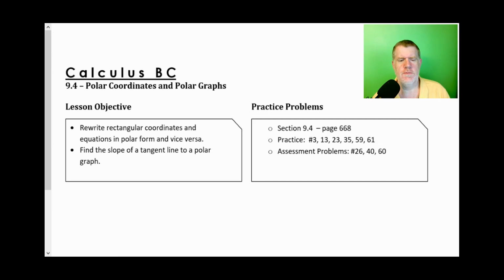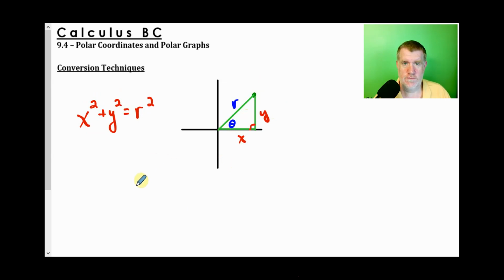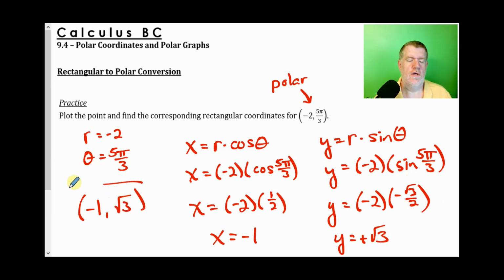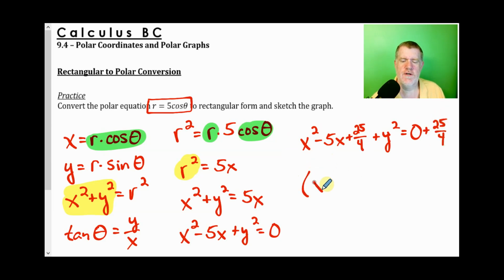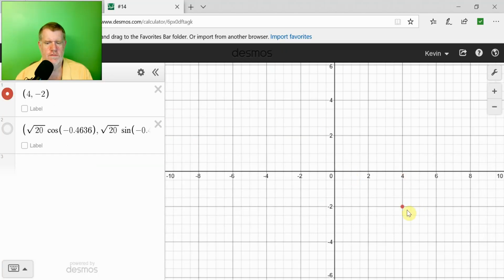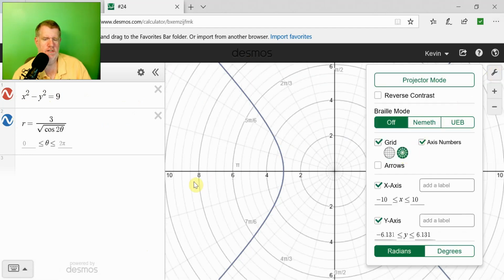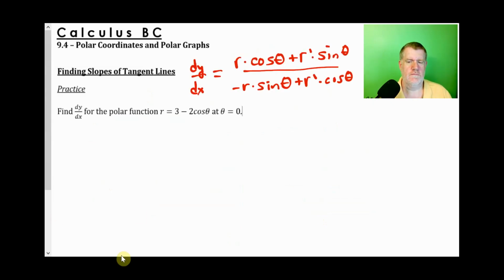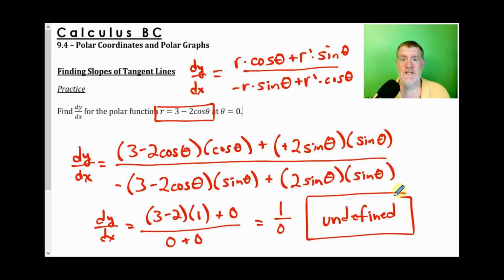#6 - Calc BC (9.4)